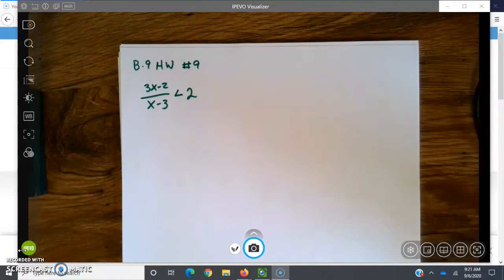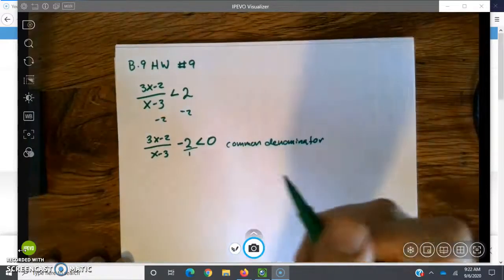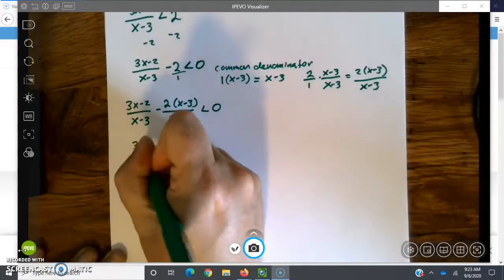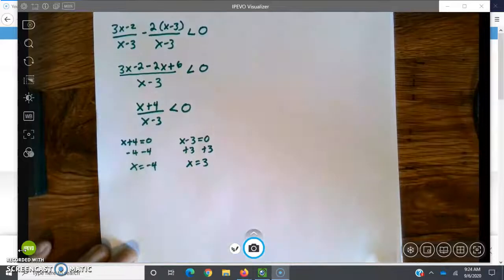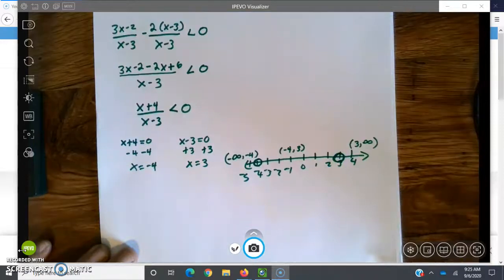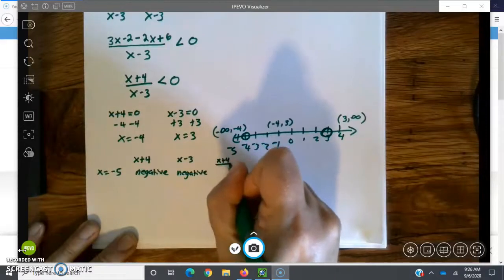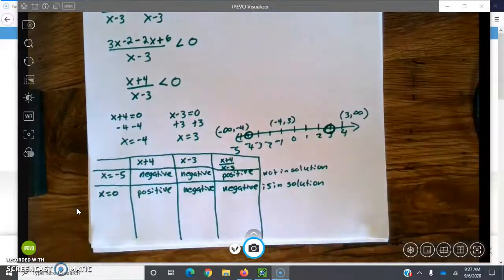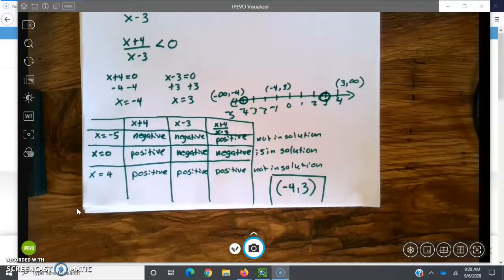MAT 121 fa20 B.9 #9